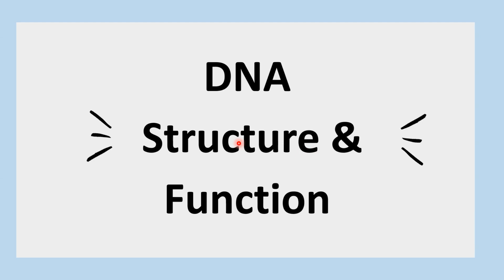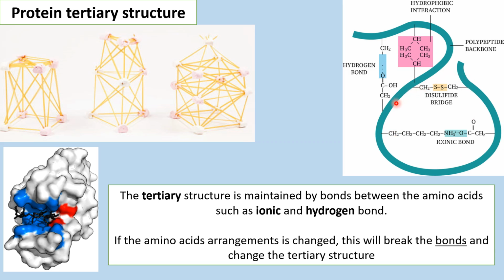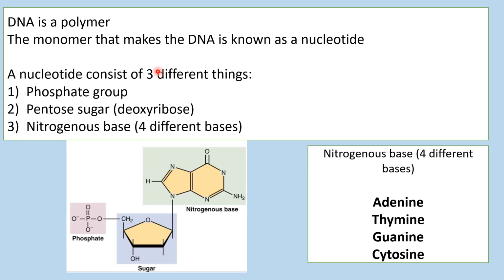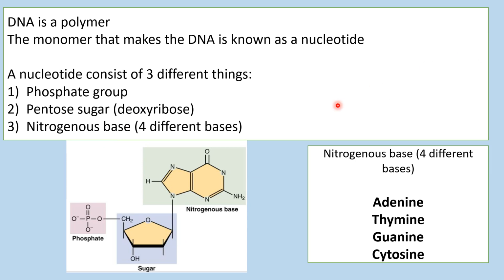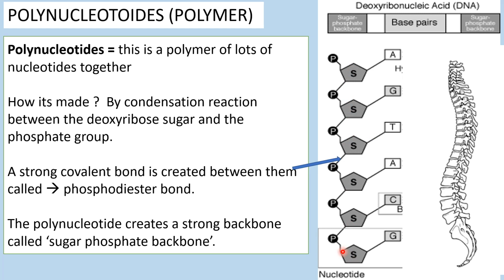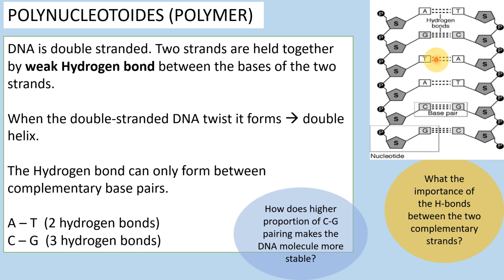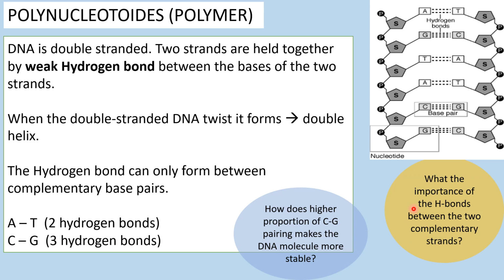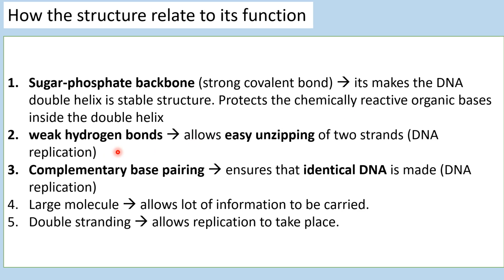DNA structure and function for A-level Biology. Nucleotide monomer and polynucleotide polymer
Acquiring a comprehensive understanding of the intricate architecture of DNA necessitates an exploration into the structural intricacies of its constituent nucleotides, delving into the fascinating dynamics that underlie their cohesive bonding to formulate the intricate DNA polymer and the iconic double helical configuration. It is imperative to embark on an illuminating journey elucidating the interplay of various molecular components and the distinctive bonding mechanisms that orchestrate the emergence of the DNA double helix, further delving into the profound implications of this structural framework on the inherent properties and functionalities of DNA.

The fundamental building blocks of DNA are nucleotides, each comprising a nitrogenous base, a deoxyribose sugar molecule, and a phosphate group. These nucleotides exhibit a remarkable propensity for forming robust bonds through intricate interactions. The crux of the matter lies in comprehending how these nucleotides, with their unique structural components, engage in a dance of chemical affinities, ultimately culminating in the formation of the DNA polymer.

Upon scrutinizing the nature of the bonds involved, it becomes evident that hydrogen bonding plays a pivotal role in knitting together the nucleotide strands. Specifically, the nitrogenous bases adenine (A) forms complementary base pairs with thymine (T), and guanine (G) pairs with cytosine (C). This complementary base pairing is underpinned by hydrogen bonds, generating a stable and cohesive structure. The specificity of these pairings is a testament to the exquisite precision embedded in the DNA molecule.

Transitioning from these individual nucleotide interactions to the grand tapestry of the DNA polymer entails the successive linkage of nucleotides through phosphodiester bonds. The phosphate group of one nucleotide covalently bonds with the deoxyribose sugar of the adjacent nucleotide, creating a robust backbone for the DNA polymer. This sequential arrangement imparts a unidirectional polarity to the DNA strand, and the synthesis transpires in the 5' to 3' direction.

The crowning glory of DNA, its double helical structure, emerges as a consequence of the antiparallel orientation of the two complementary strands. The intertwining of these strands evokes the image of a spiral staircase, showcasing the elegance of nature's architectural blueprint. This configuration not only bestows stability upon the DNA molecule but also facilitates the pivotal processes of replication and transcription.

The repercussions of this elaborate structural choreography are far-reaching. The sequence of nucleotides along the DNA strands encodes genetic information, serving as the blueprint for the synthesis of proteins and the orchestration of myriad cellular functions. Furthermore, the inherent stability and fidelity of the DNA double helix safeguard the integrity of genetic information during cellular processes, ensuring the perpetuation of genetic traits across generations.

In essence, unraveling the complexities of DNA structure unveils a narrative of molecular elegance, where the orchestrated interplay of nucleotides, hydrogen bonds, and covalent linkages gives rise to the iconic double helix. This structural masterpiece not only encapsulates the genetic information that defines life but also stands as a testament to the intricate dance of molecules that underlies the very essence of biological processes.